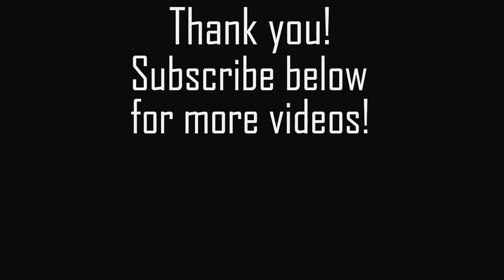MAC lipstick in Model behaviour - swatches and review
Swatching MAC Bangin' Brilliant lipstick in Model behaviour for you with a brief review in the end. The colour is pretty much different from the colour of the lipstick bullet!

Other makeup I am wearing: Urban Decay eyeshadow in Flash, Sephora Contour Eye Pencil 12hr Wear Waterproof in Eccentic Diva and Make Up For Ever Smoky Lash mascara in plum.